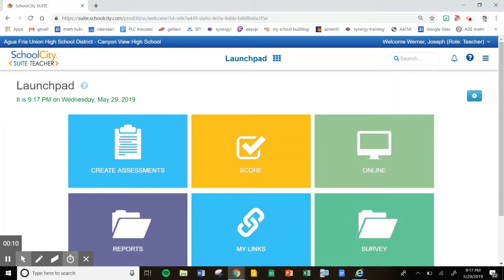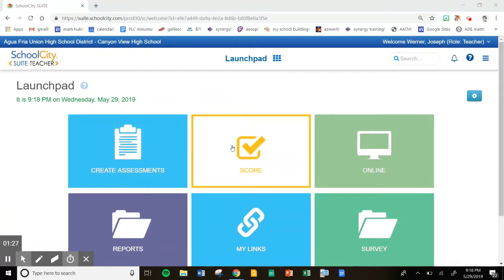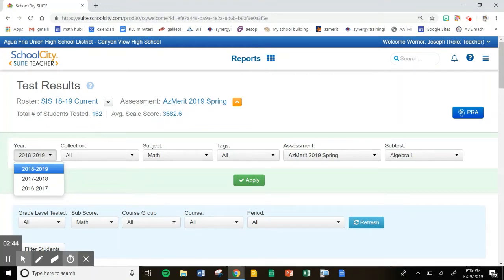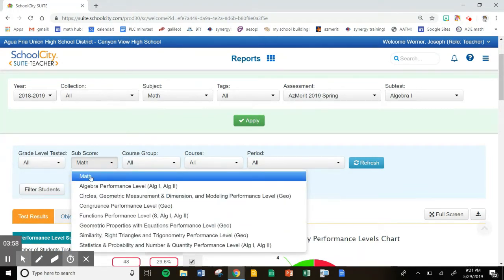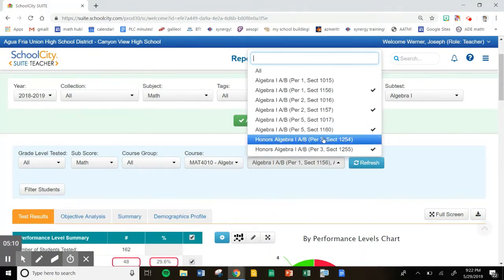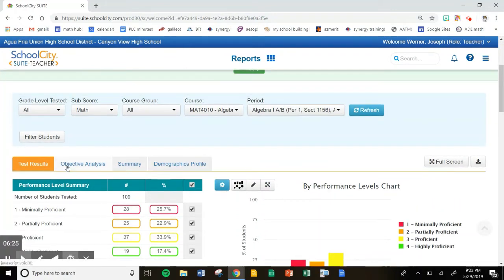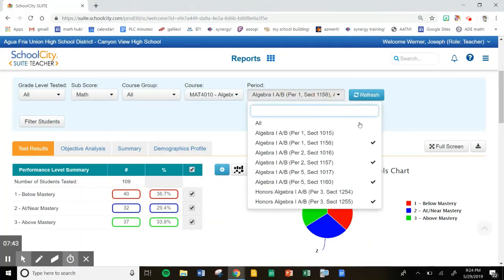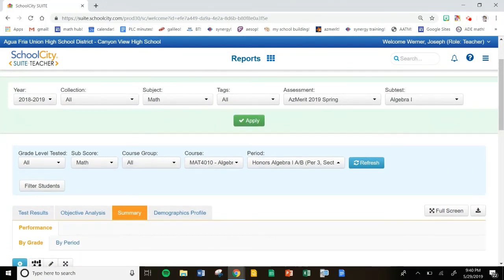AzMerit/AIMS Data through School City